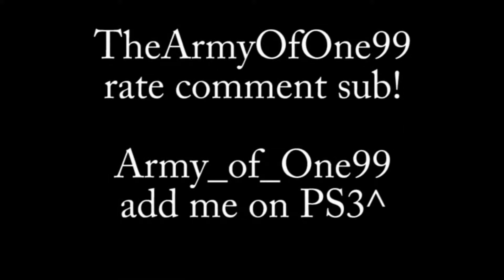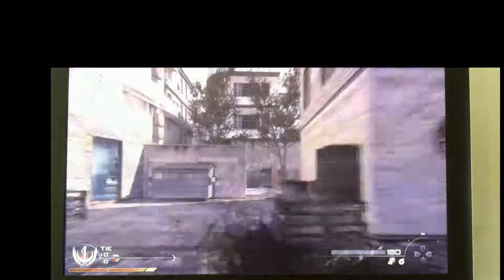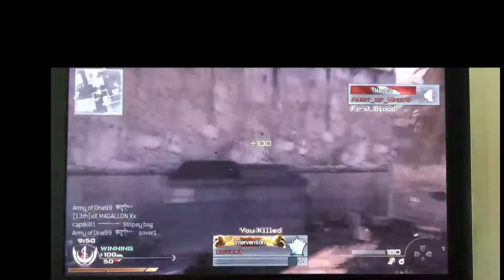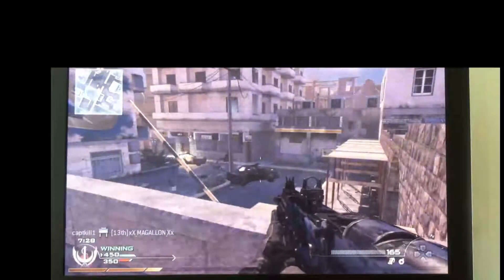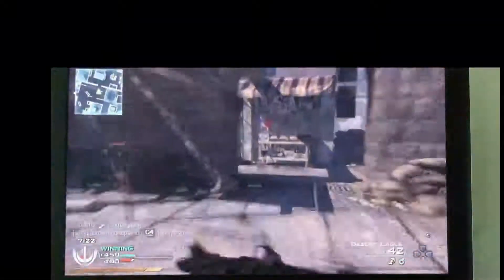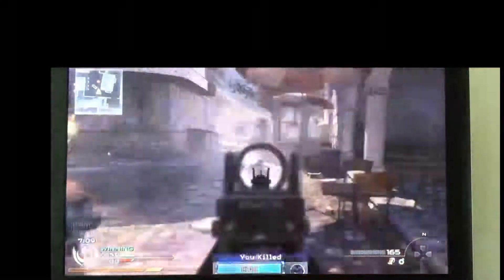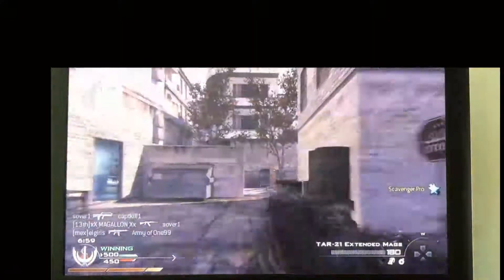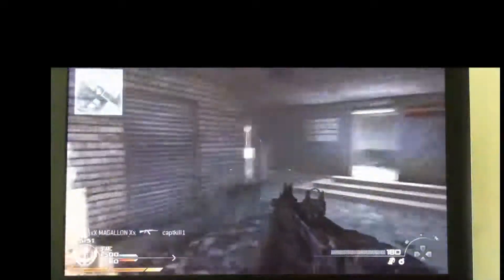Another Commentary that has nothing to do with the gameplay.